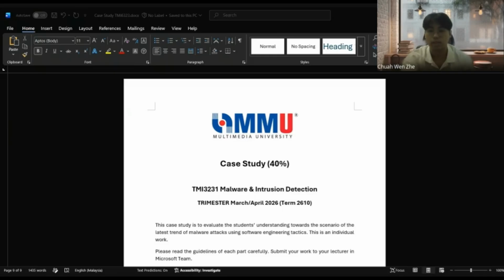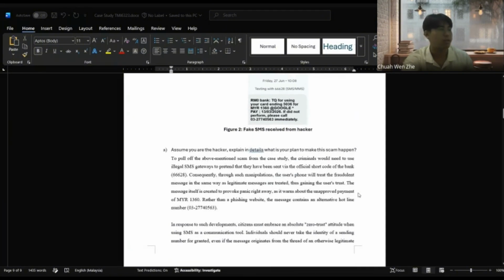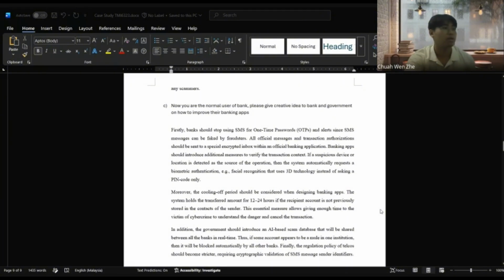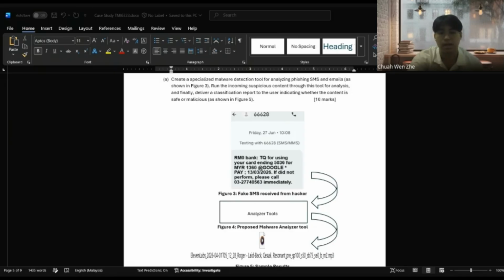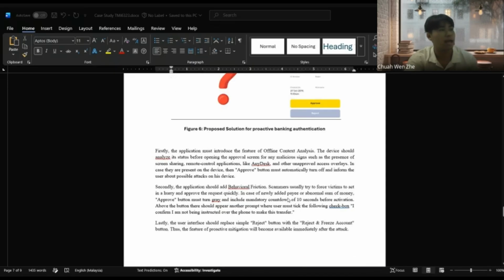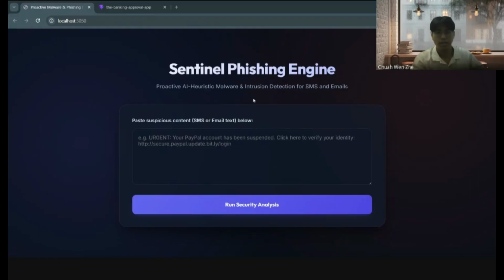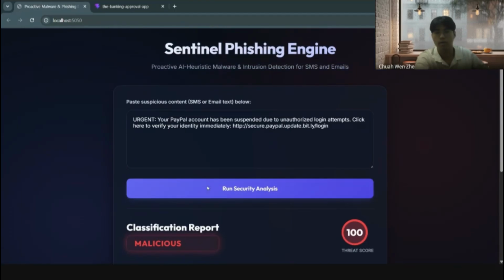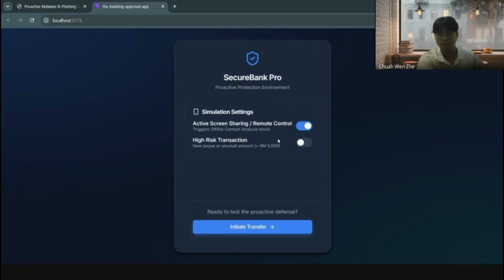TMI6323 Case Study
My Instructor: Teo Chuan Chin
Student: Chuah Wen Zhe
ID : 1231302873